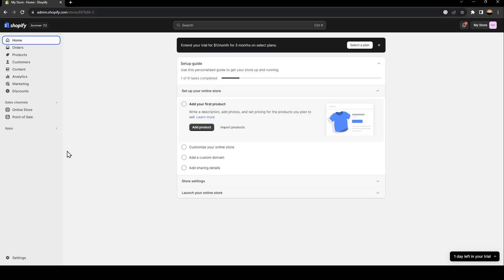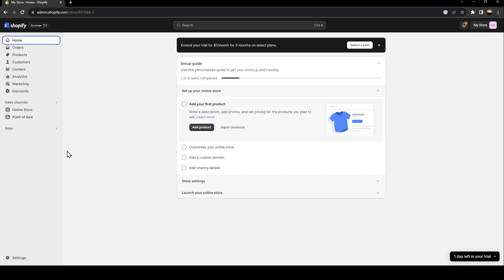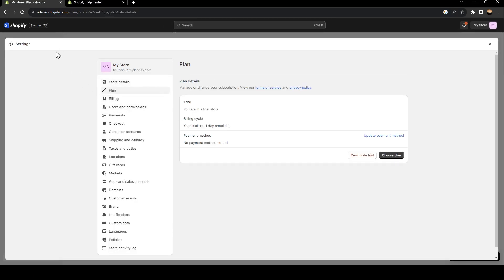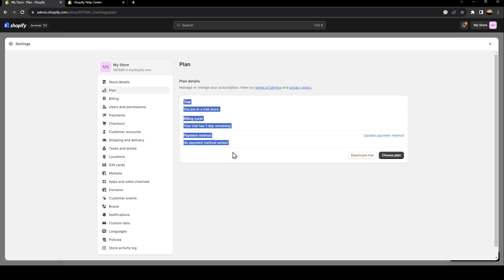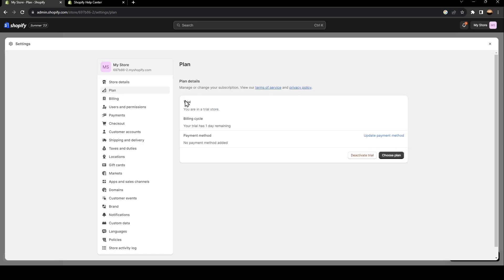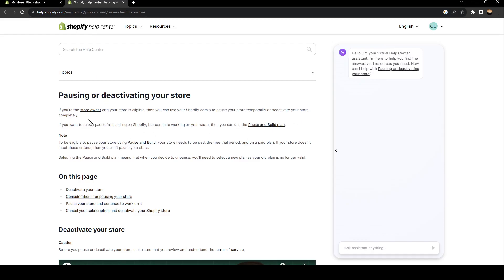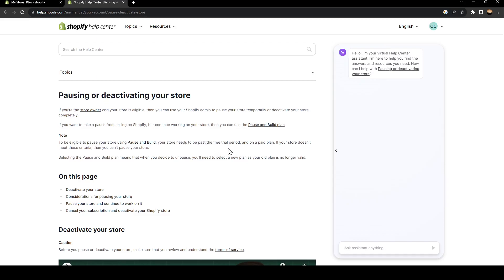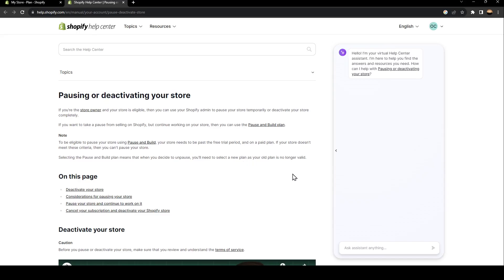How To Temporarily Disable Shop Shopify Tutorial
Today we talk about temporarily disable shop shopify,how to close shopify store temporarily,how to pause shopify store,how to pause store on shopify,pause shopify store